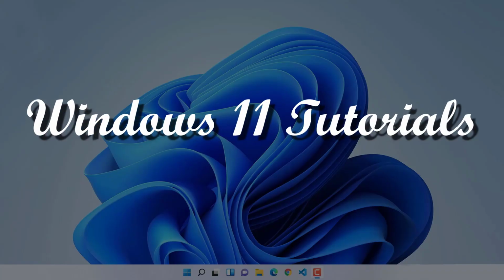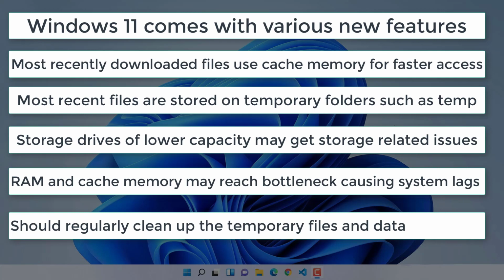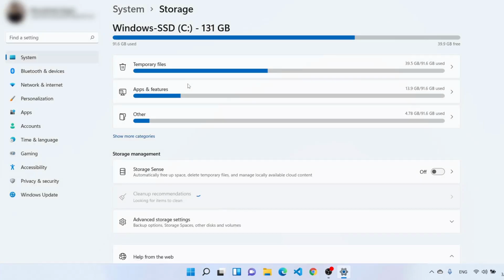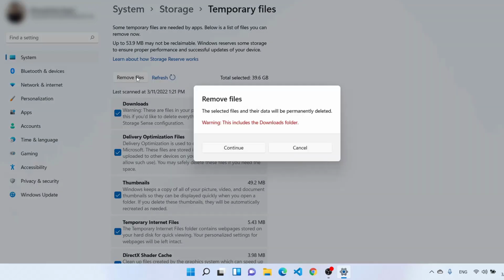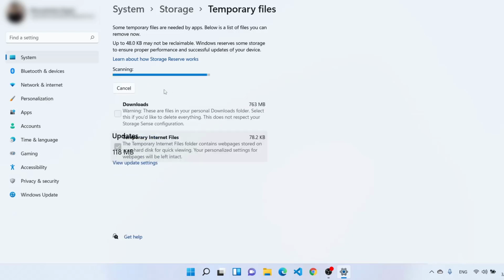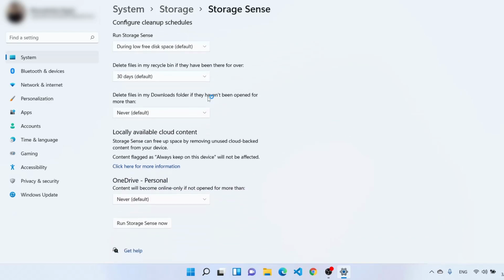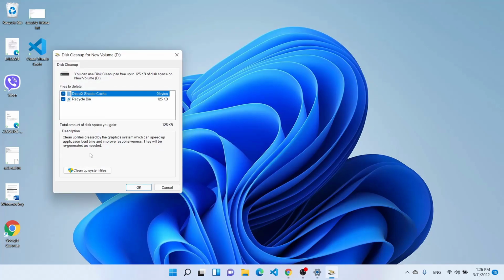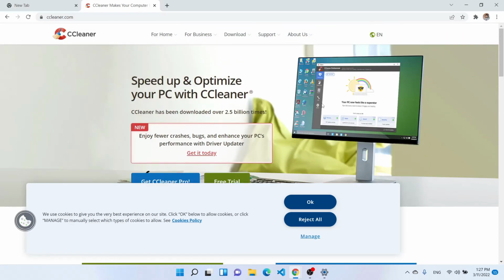How to free up disk space in Windows 11 | Clean unused files/data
In this video of Windows 11, we are going to learn the various methods of cleaning up the unnecessary storage from a disk--hard disk or SSD.
As you might already know, the Windows 11 comes up with various features. Also most recently downloaded files use cache memory for faster access. In Windows operating system, the recently opened pictures, videos and program files are stored as temporary files in a temporary location such as the temp folder. Due to this, if you have a . You may get storage full warning very soon.
Also the RAM and cache memory may reach bottleneck which may cause system lag or your computer may hang. So we need to clean up such temporary, unused files and data regularly which optimizes the performance of your PC or Laptop.
Therefore, today I have come up with some of the solutions to clean up the unnecessary storage of your PC, let’s say Windows 11.